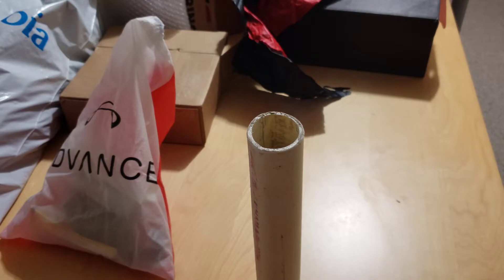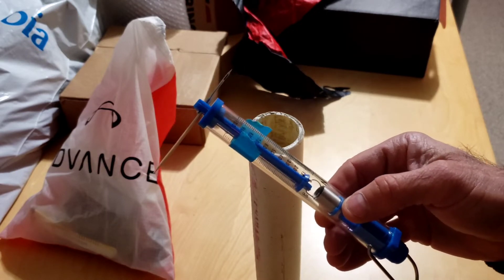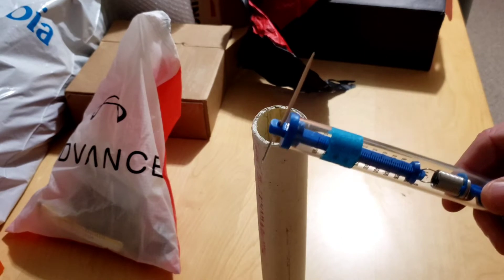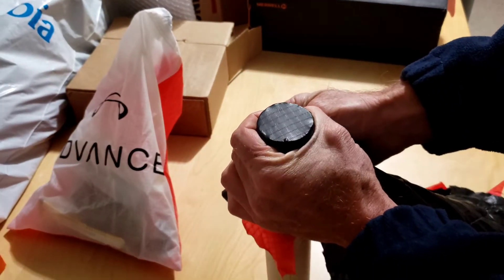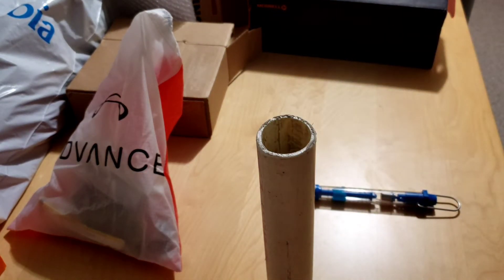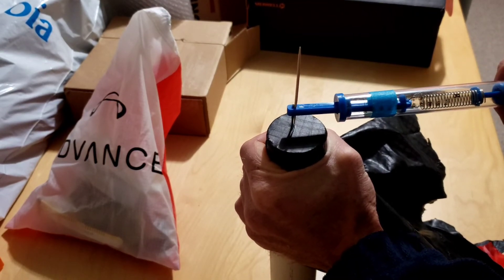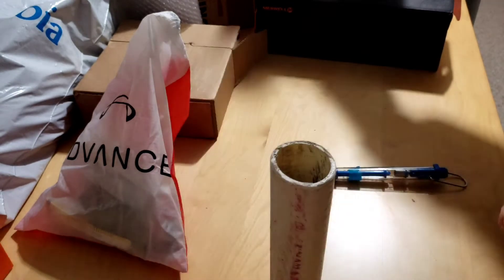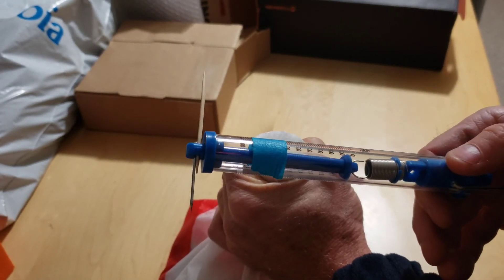2021 DIY BETTSOMETER to test paraglider fabric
Video about using a DIY Bettsometer to test paraglider fabric

A Bettsometer is a fabric degradation tester commonly used to measure or test the integrity of fabric coverings

Parts
1.

2.
1.2mm diameter needle, I used a Singer sewing machine needle I had at home. The head is large so easier to clamp.

3.
toothpick, as a wedge to keep needle in place.

The 600gr and no tear comes from Dudek and also Nova and likely others have the same or similar test procedures.
Excerpt
Checking the cloth strength
Checking the cloth strength is carried out with the so called betsometer on one spot
on the top sail and on one spot on the bottom sail. Both spots should be chosen in
the middle of the wing (front section). If the cloth tears at a load of 600g, the strength
is not sufficient and the glider looses its airworthiness. If the cloth does not tear at
600g the glider passes and the test shall be aborted. The result has to be entered in
the check protocol.